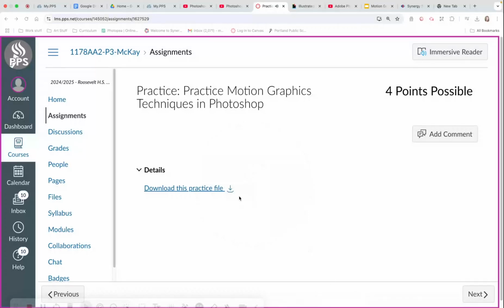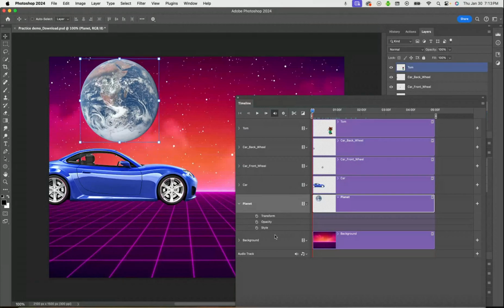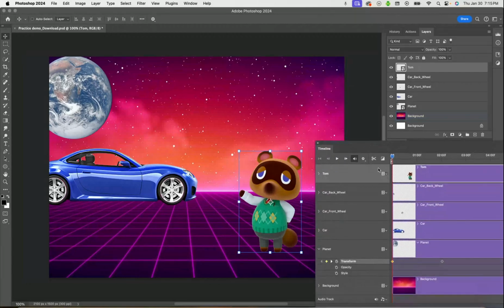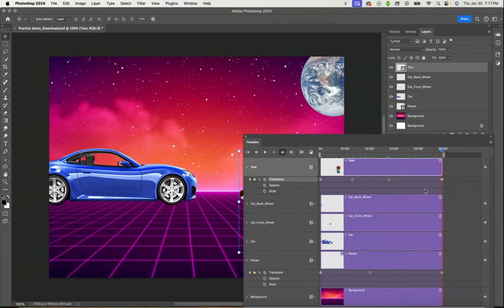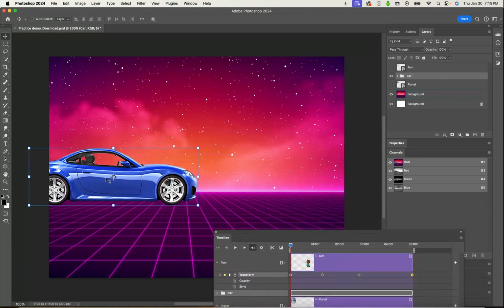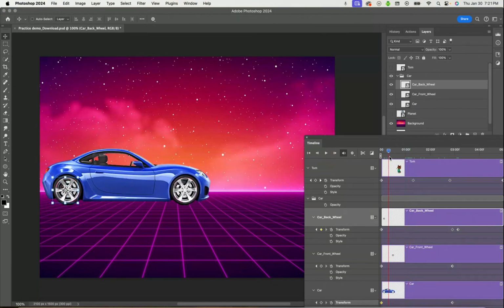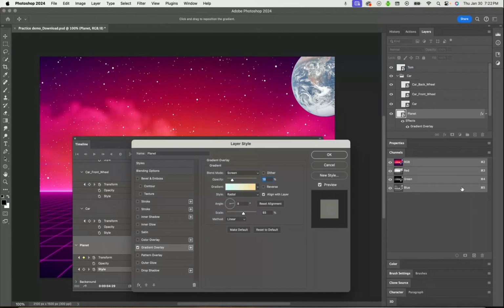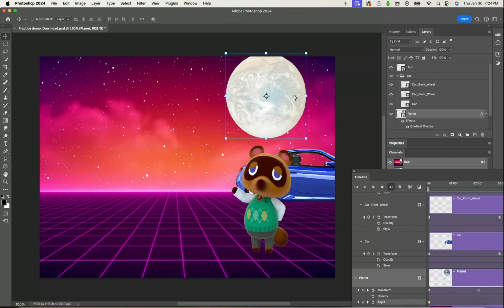Motion Graphics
How to Create simple motion graphics in Photoshop